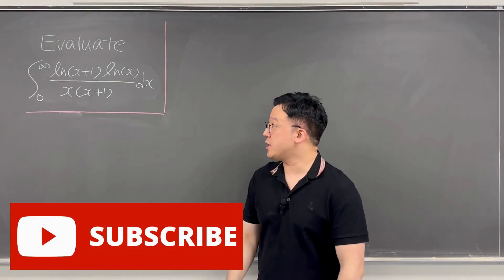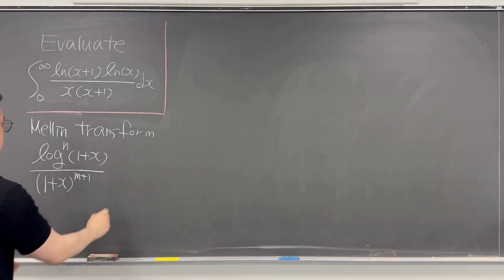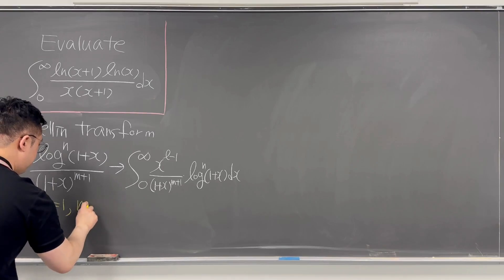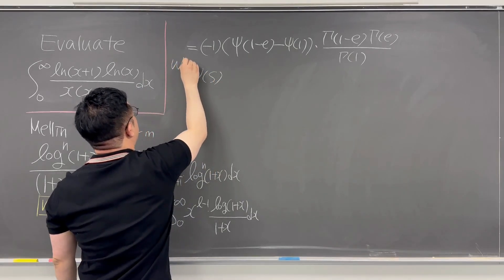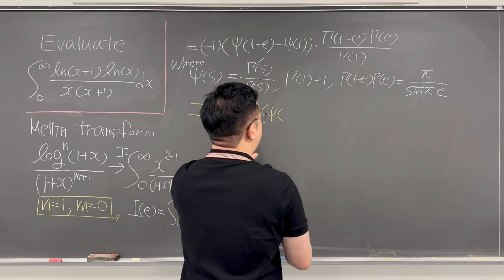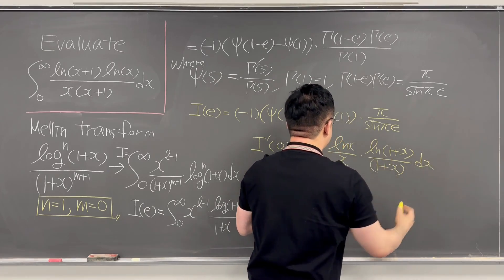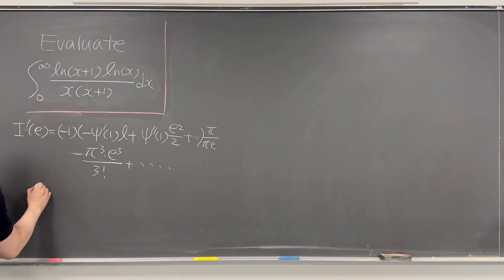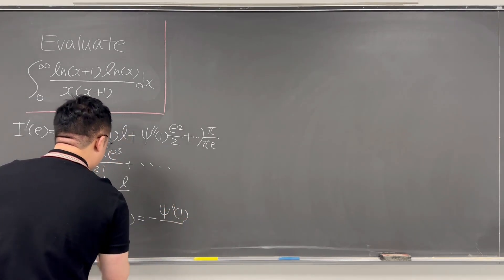Advanced Integral to Evaluate with Mellin Transform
In this video, I am evaluating this challenging integral using Mellin transform. Very interesting yet difficult integral that I started off with Mellin transform, and ended up getting the answer using it. The ultimate integration weapon.